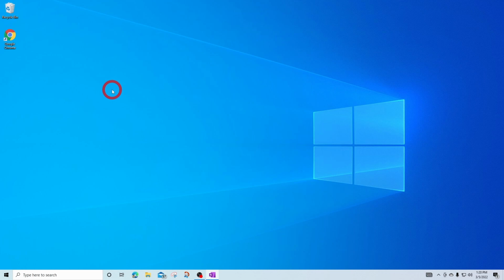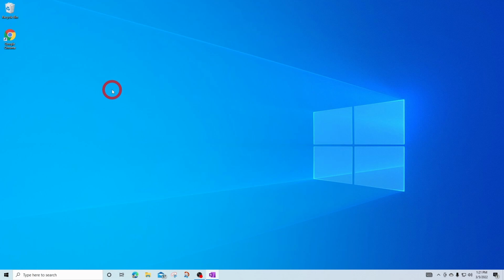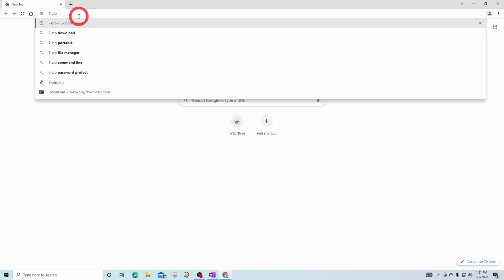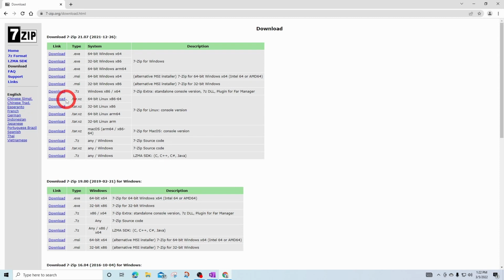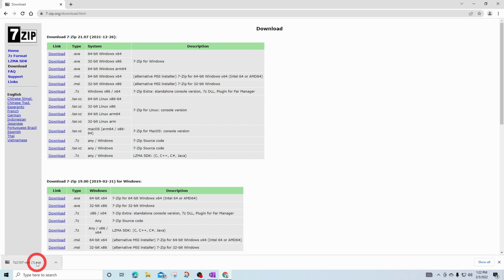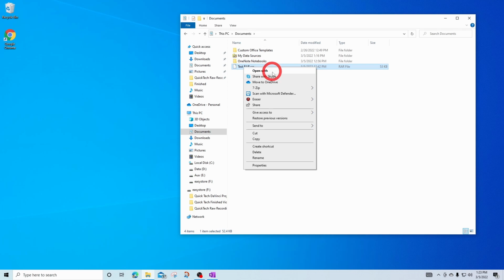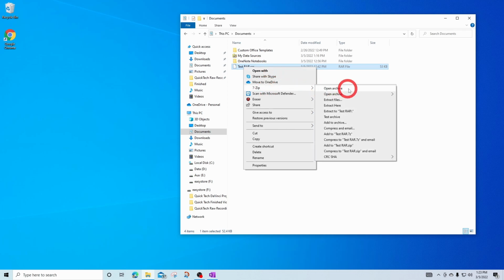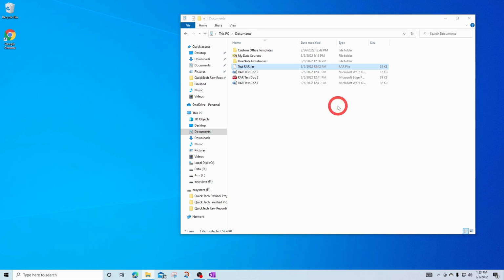How to Extract RAR Files in Windows 10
In this quick tech video, I'm going to show you how to extract an RAR file using windows 10. RAR files are generally compressed archive files that by default are not supported by windows 10. However, you can use a third party compression software to extract the files and folders inside.

There are several types of free software that will extract RAR files. For the purposes of this video, I'm going to use a program called 7-zip. To do so I'm going to open my web browser and do a search for 7-zip .

Once it's found it. I'm going to click on the download page.

From here there's a list of different seven zip files. Since I'm using a 64 bit version of windows, I'm going to download the 64 bit windows version. Once the program has been downloaded. I can open it and begin the extraction process. Here it's asking me where to set it up and then click install. Once you have seven zip installed locate your RAR file that you wish to extract.

If I right click on my RAR file, I can see that I now have the option for seven zip. From here, I have a list of options where I can extract open. I can add others to other files, to an RAR file. But for this example, I'm going to say extract here.